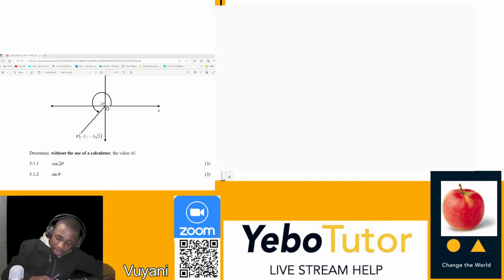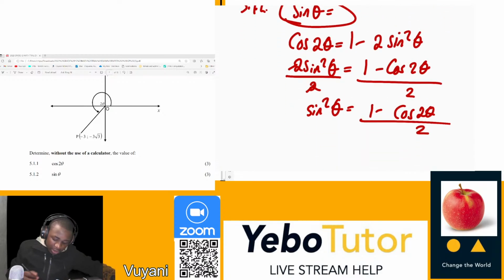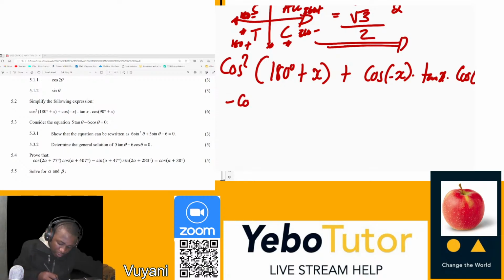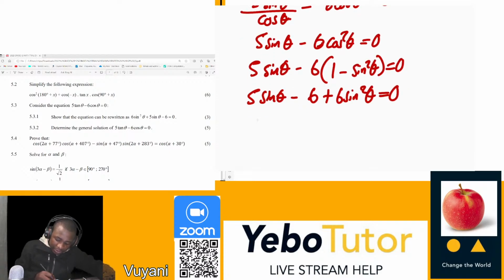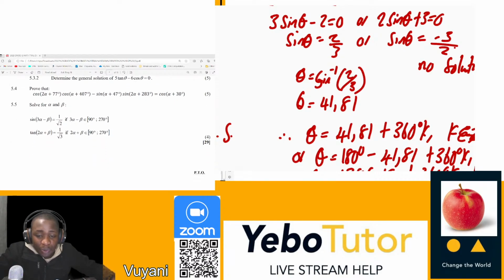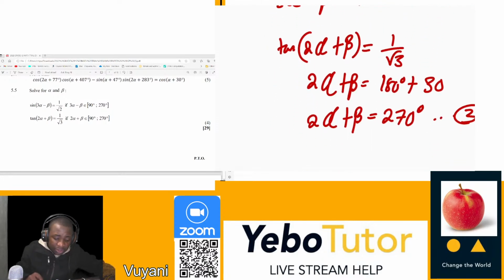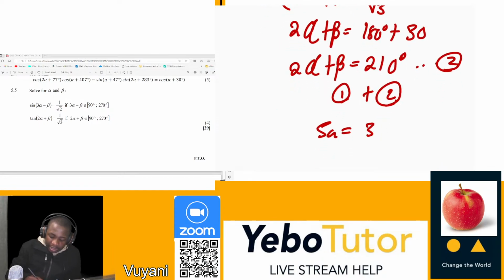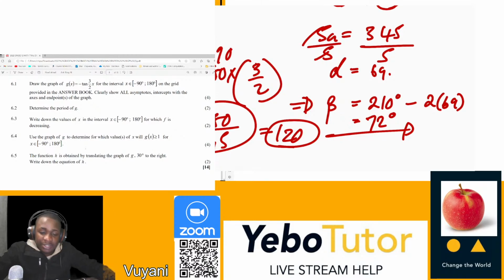"How to Ace Grade 12 Trigonometry Paper 2: Crush 40 Marks in 16 Minutes!" GAUTENG PRELIM EXAM 2022